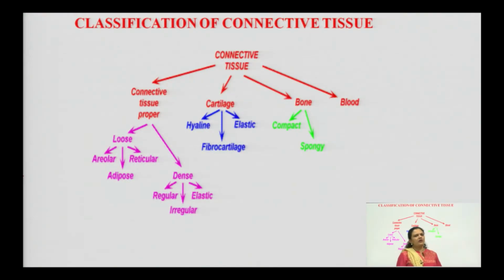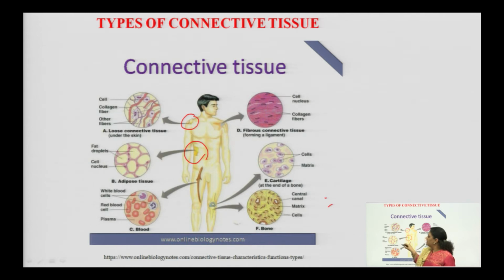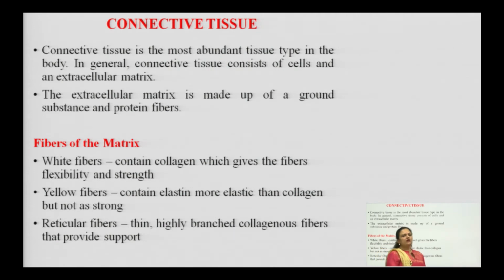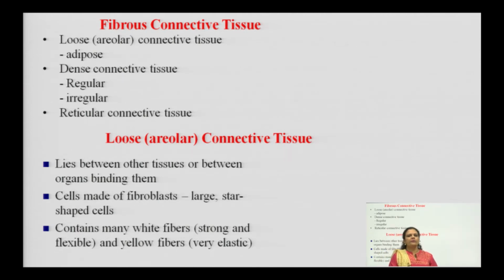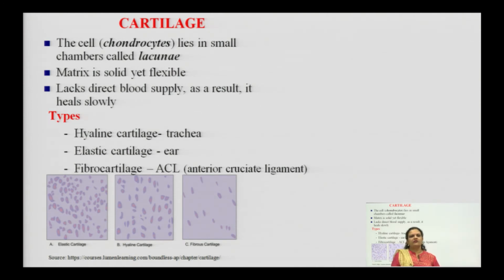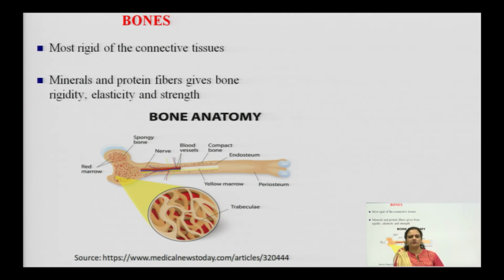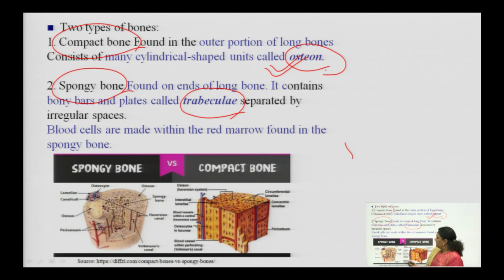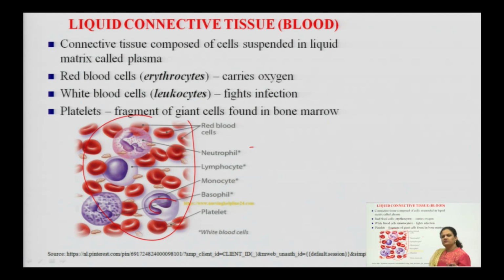| AKTU Digital Education | Human Anatomy & Physiology | Classification of Tissues, Structure....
Human Anatomy & Physiology | Classification of Tissues, Structure, Location and Functions of Connective Tissue